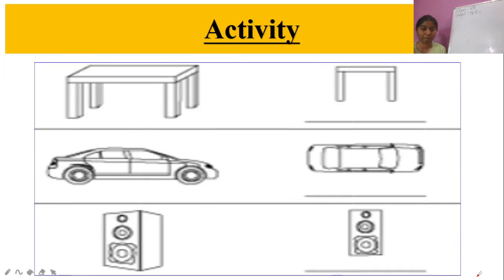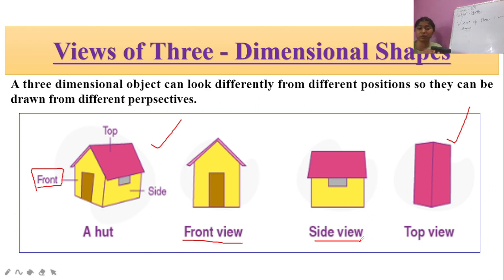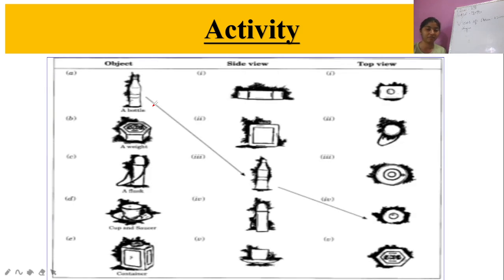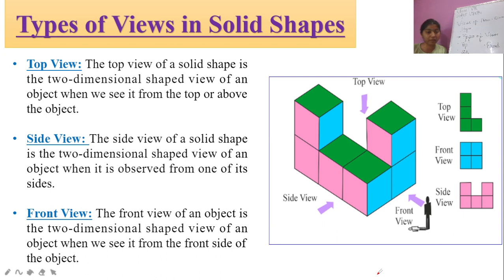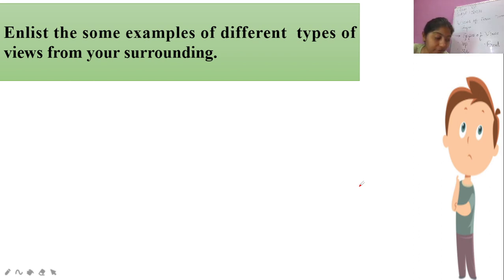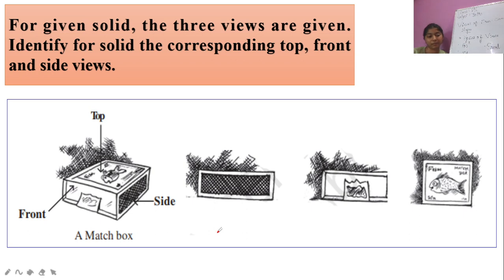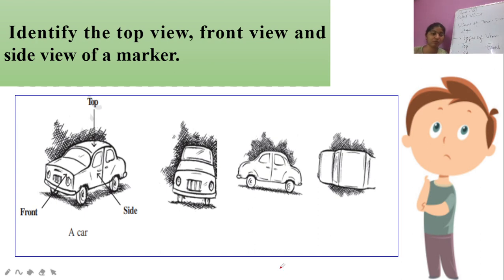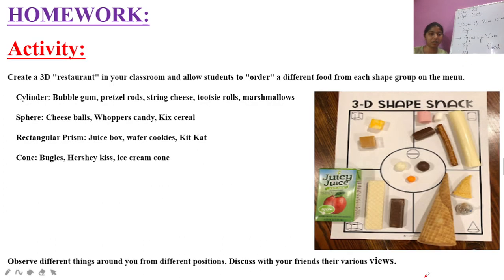Views of Three Dimensional Shape : Concept & Types